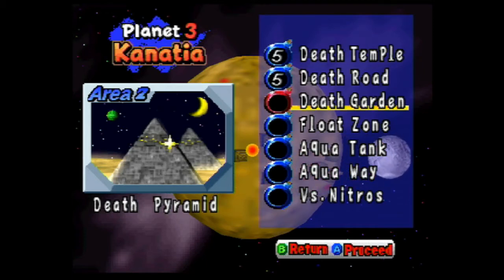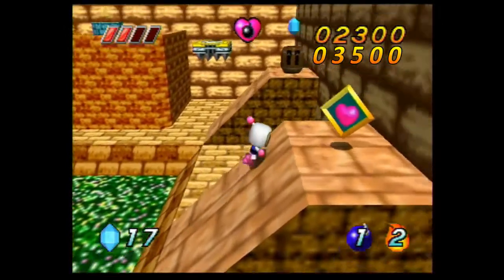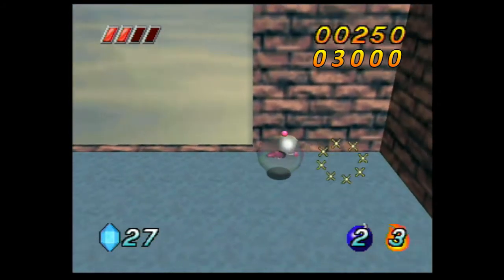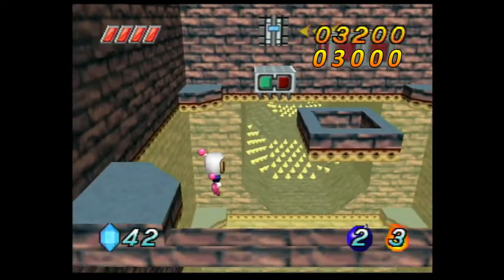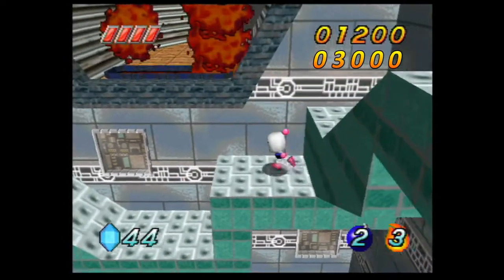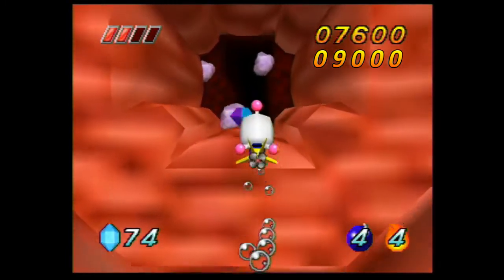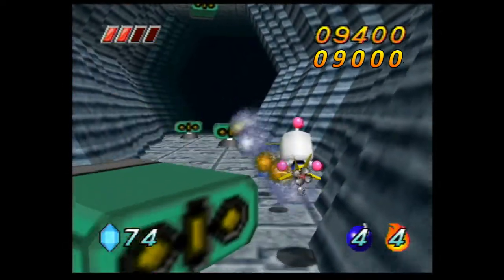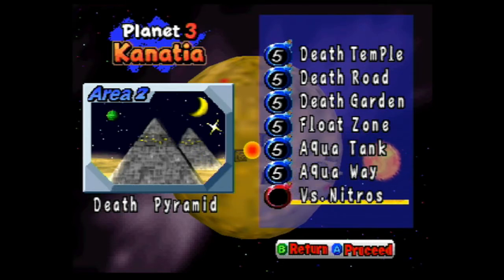Bomberman Hero - Part 9 - Pyramid Trials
After we break out of prison, we tackle the next few rooms and challenges in the Death Pyramid.